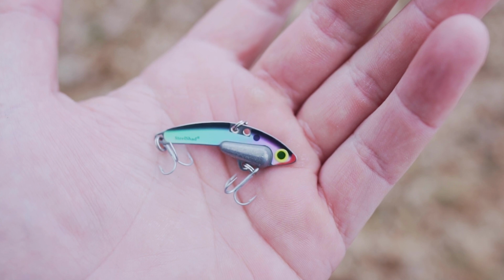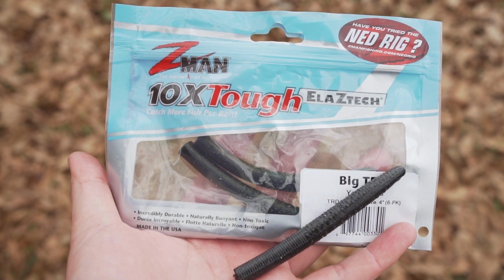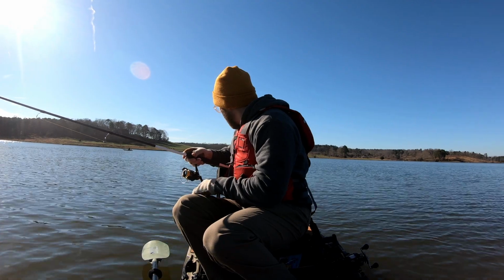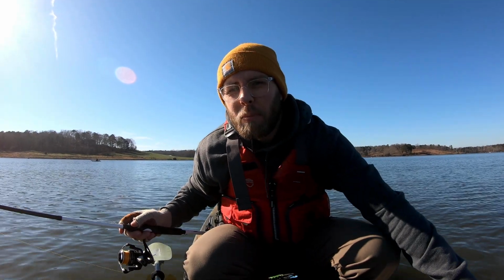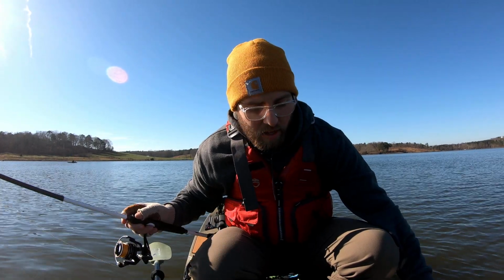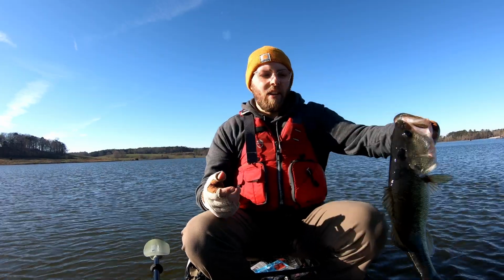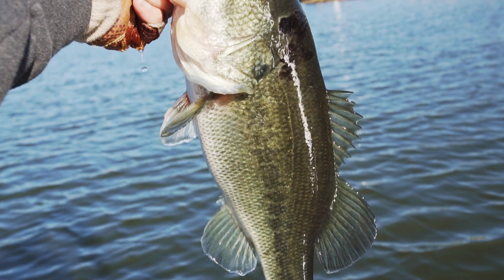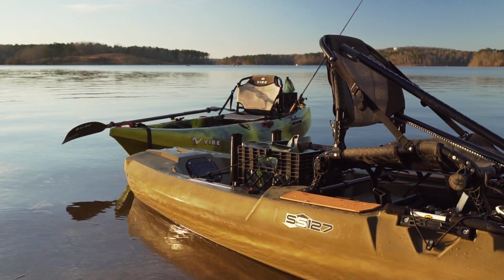Learning Lake Varner Pt. 1 | The Importance Of A Confidence Bait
In this video, I start out on my 2022 quest to master the closest body of water to where I live; Lake Varner. It's an 850 acre reservoir with a largemouth bass record of over fifteen pounds. My plan this year is to devote a good bit of time to figuring out how to successfully fish this lake during any season.

What seems to always produce for me when all else fails is some sort of solid black soft plastic worm on a finesse rig, usually a shaky head. That's what ended up helping me hook into a fish on two very different weather pattern days. A shaky head worm on the first, and a larger ned rig on the second.

Or don't, either way. We're fishing all over Georgia and even occasionally other states!